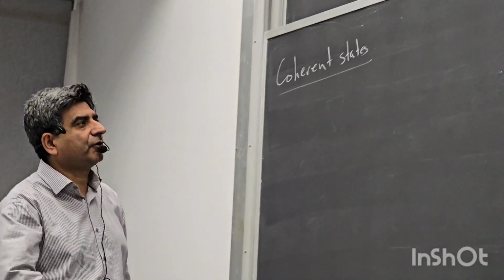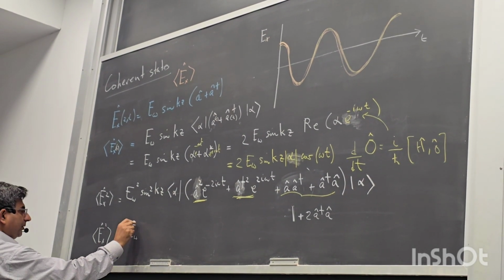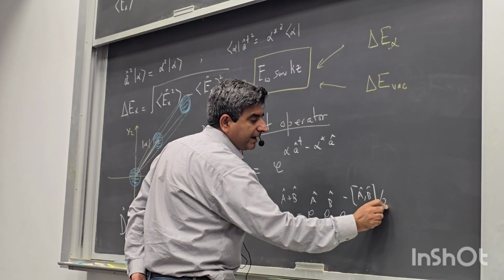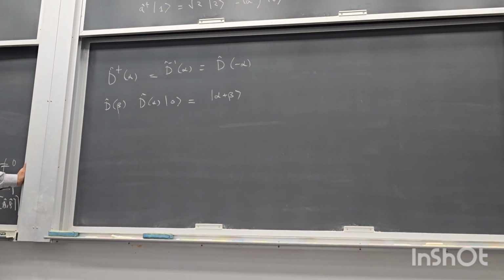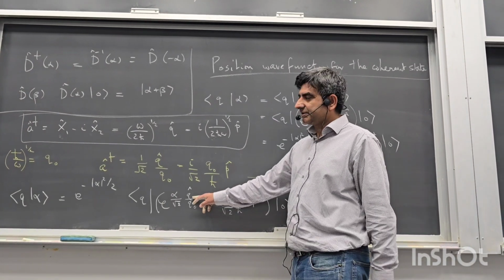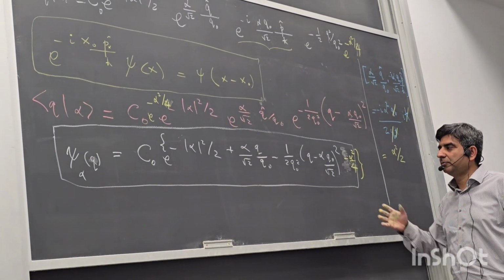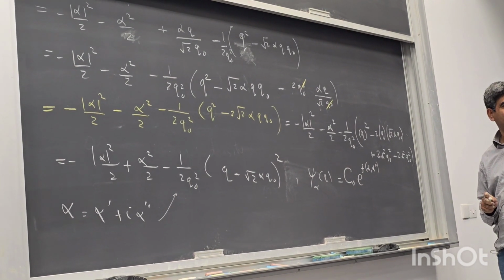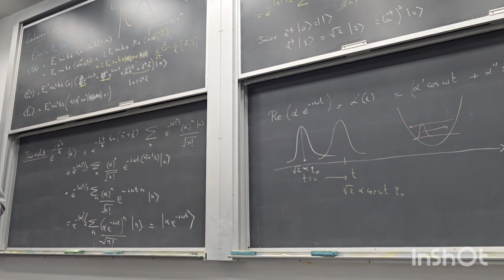QO Lecture 13: Coherent state: Uncertainty; Displacement operator; wavefunction. Dr Sabieh 2025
Quantization of electromagnetic radiation (5 lectures): Treating the light as a harmonic oscillator starting with single mode fields, field quadratures, electric and magnetic field operators, number (Fock) states and their properties, coherent states and their properties, sqeezed states, the vacuum state, displacement operator, phase diagrams, concept of quantum phase, uncertainty relationships, multi-mode fields, thermal states.